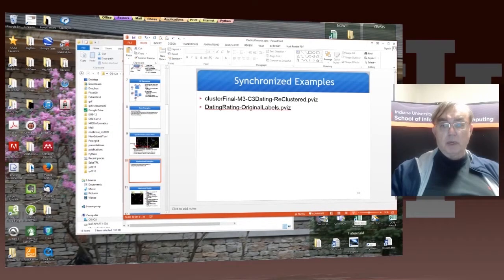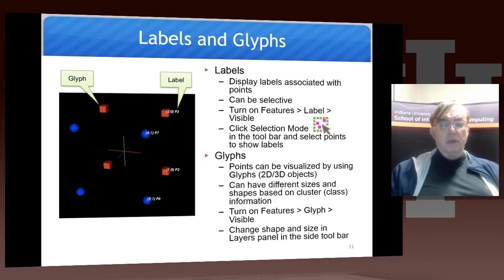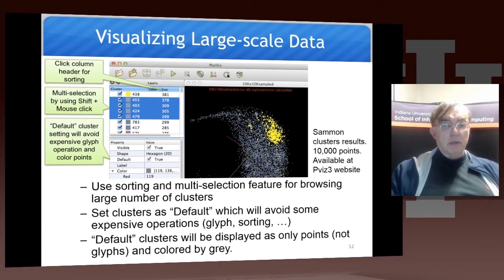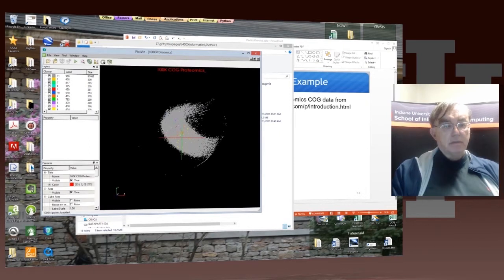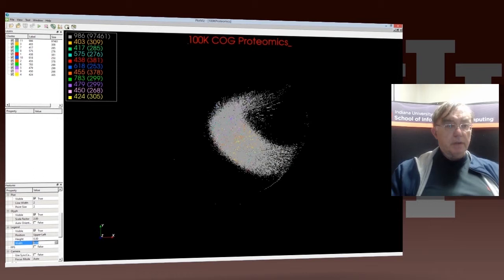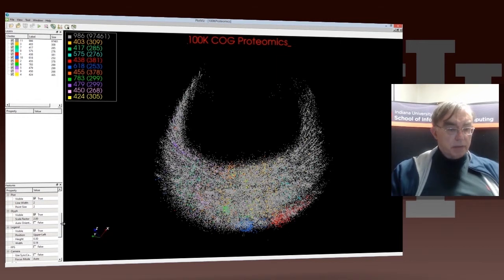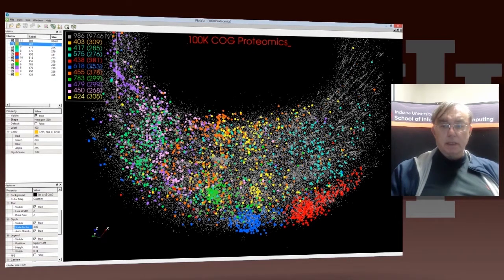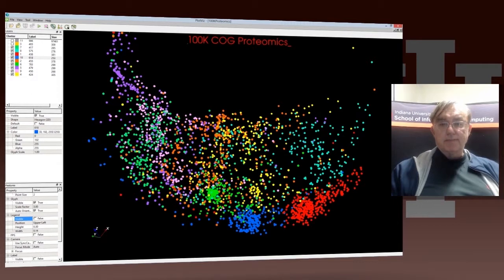IU X-Informatics Unit 11: Plotviz 4: Example of Use III: More Features and larger Proteomics Sample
Lesson Overview:
This starts by describing use of Labels and Glyphs and the Default mode in Plotviz. Then we illustrate sophisticated use of these ideas to view a large Proteomics dataset.